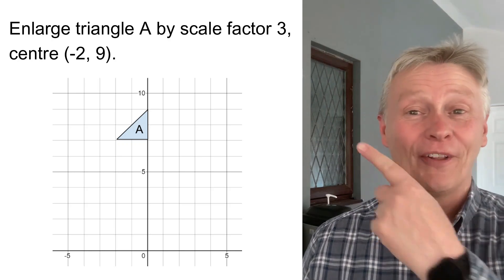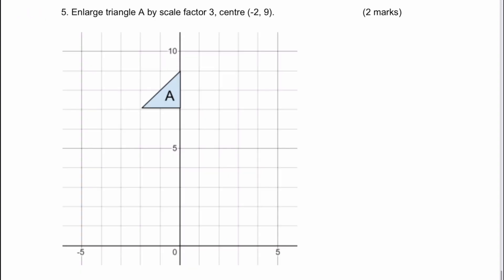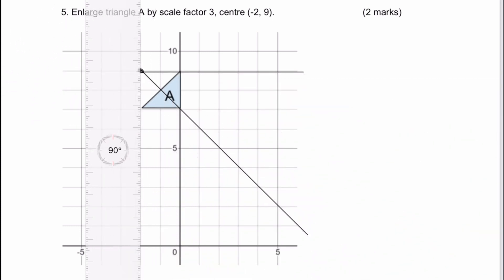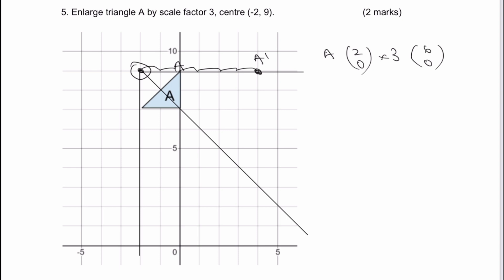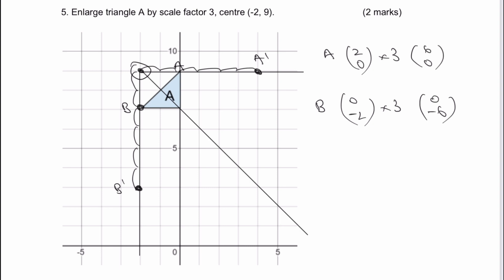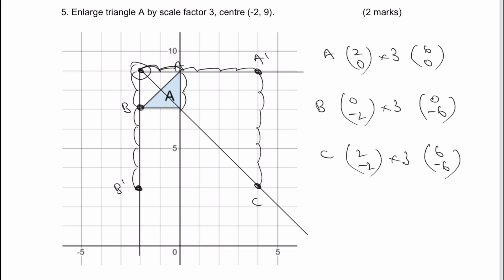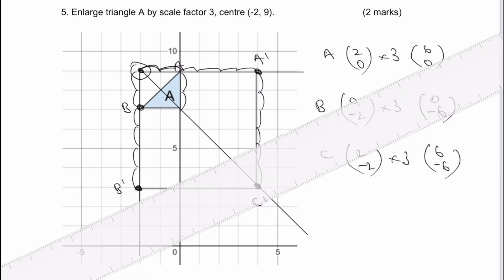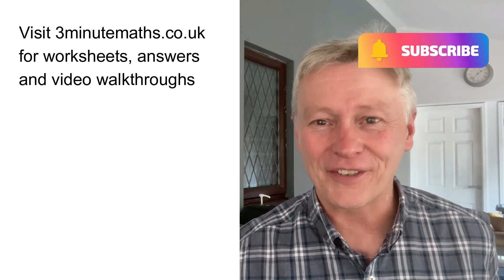GCSE Maths Predicted 2023 Enlargement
Introducing a new video tutorial on enlargement, a crucial topic in GCSE Maths that many students find challenging. In this video, our expert tutors will guide you through a difficult enlargement question that is predicted to be one of the hardest on the exam.

Here's what you can expect from this comprehensive video tutorial:

1️⃣ A detailed, step-by-step solution to a challenging enlargement question, predicted to be one of the hardest in the 2023 GCSE Maths exam.
2️⃣ Clear explanations of the key concepts and techniques involved in enlargement, so you can develop a solid foundation in this topic.
3️⃣ Expert tips on how to approach and solve difficult enlargement questions efficiently and accurately, including strategies for identifying scale factors, finding missing lengths and areas, and avoiding common mistakes.
4️⃣ Additional practice problems to help you reinforce your understanding of enlargement, with detailed solutions that ensure you're on the right track.

By the end of this video tutorial, you'll have a thorough understanding of how to tackle complex enlargement questions and the confidence to excel in this crucial topic in the 2023 GCSE Maths exam. 💯